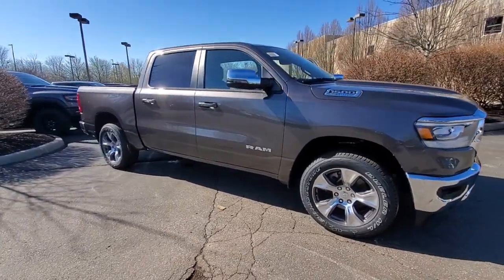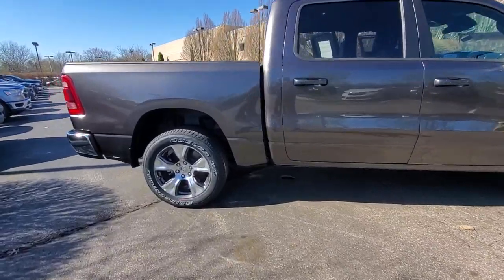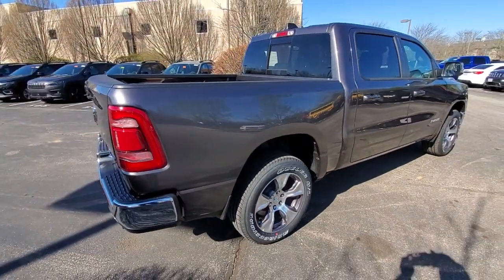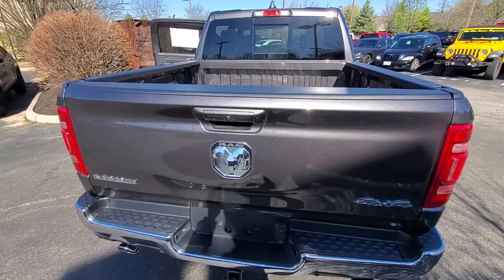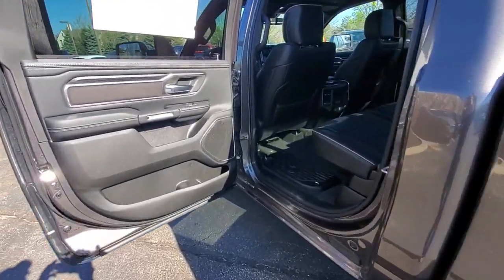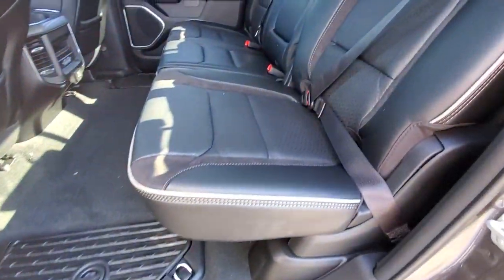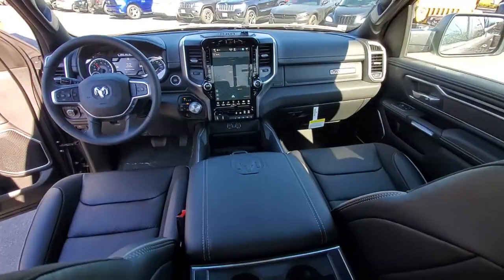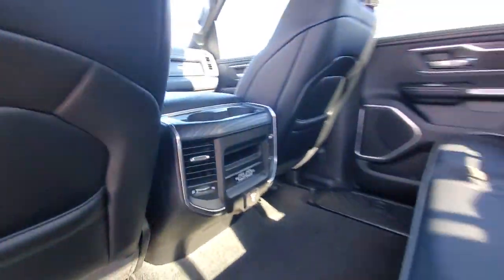2023 Ram 1500 available in Dublin, Columbus, Delaware, OH 321637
Granite Crystal Metallic Clearcoat New 2023 Ram 1500 Laramie available in Dublin, Ohio at Crown CDJR Dublin. Servicing the Columbus, Delaware, Powell, Westerville, OH area.

#1 Seat Foam Cushion 10 Speakers 12 Touchscreen Display 2nd Row In Floor Storage Bins 3 Rear Seat Head Restraints 3.21 Rear Axle Ratio 4 Way Front Headrests 48V Belt Starter Generator 4G LTE Wi-Fi Hot Spot 4-Wheel Disc Brakes ABS brakes Adjustable pedals Air Conditioning Alloy wheels AM/FM radio: SiriusXM with 360L Apple CarPlay Apple CarPlay/Android Auto Audio memory Auto High Beam Headlamp Control Auto-dimming door mirrors Auto-Dimming Exterior Driver Mirror Auto-dimming Rear-View mirror Automatic temperature control Blind Spot & Cross Path Detection Brake assist Bumpers: chrome Chrome Exterior Mirrors Class IV Receiver Hitch Compass Connected Travel & Traffic Services Connectivity - US/Canada Convex Wide-Angle Exterior Mirror Insert Delay-off headlights Disassociated Touchscreen Display Driver door bin Driver Seat Memory Driver vanity mirror Dual front impact airbags Dual front side impact airbags Electric Shift-On-Demand Transfer Case Electronic Stability Control Exterior Mirrors Courtesy Lamps Exterior Mirrors w/Heating Element Exterior Mirrors w/Memory Exterior Mirrors w/Supplemental Signals Foam Bottle Insert (Door Trim Panel) For Details Visit DriveUconnect.com For More Info Call Front anti-roll bar Front Center Armrest w/Storage Front Door Accent Lighting Front dual zone A/C Front fog lights Front LED Fog Lamps Front License Plate Bracket Front reading lights Front Seat Back Map Pockets Front wheel independent suspension Fully automatic headlights Garage door transmitter Global Telematics Box Module (TBM) Google Android Auto GPS Antenna Input GPS Navigation HD Radio Heated door mirrors Heated Front Seats Heated front seats Heated Steering Wheel Heated steering wheel Illuminated entry Integrated Center Stack Radio Integrated Voice Command w/Bluetooth Laramie Level 1 Equipment Group Leather steering wheel Leather Trim 40/20/40 Bench Seat LED Reflector Headlamps Low tire pressure warning Manufacturers Statement of Origin Memory seat MOPAR Front & Rear Rubber Floor Mats Navigation System Occupant sensing airbag Outside temperature display Overhead airbag Overhead console Panic alarm ParkSense Front/Rear Park Assist w/Stop (DISC) ParkView Rear Back-Up Camera Passenger door bin Passenger vanity mirror Pedal memory Power 2-Way Driver Lumbar Adjust Power 2-Way Passenger Lumbar Adjust Power 8-Way Driver & Passenger Seats Power door mirrors Power driver seat Power passenger seat Power steering Power windows Power-Folding Mirrors Quick Order Package 27H Laramie Radio data system Radio: Uconnect 5 Nav w/12.0 Display Radio: Uconnect 5 Nav w/8.4 Display Rain Sensitive Windshield Wipers RAM Grille Badge - Chrome Rear 60/40 Folding Seat Rear anti-roll bar Rear Door Accent Lighting Rear Power Sliding Window Rear seat center armrest Rear step bumper Rear Wheelhouse Liners Rear Window Defroster Remote keyless entry Remote Tailgate Release Security system SiriusXM Radio Service SiriusXM w/360L Speed control Split folding rear seat Steering wheel mounted audio controls Tachometer Telescoping steering wheel Tilt steering wheel Traction control Trailer Brake Control Trip computer Turn signal indicator mirrors USB Host Flip Variably intermittent wipers Ventilated Front Seats Ventilated front seats Voltmeter Wheels: 18 x 8 Aluminum Base Painted Wheels: 20 x 9 Premium Paint/Polished. $4360 off MSRP! Priced below KBB Fair Purchase Price!brbrGranite Crystal Metallic Clearcoat 2023 Ram 1500 Laramie 4WD HEMI 5.7L V8 Multi Displacement VVT eTorque Price includes: $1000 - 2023 RAM 2023 SFS Bonus Cash 23CP2. Exp. 05/01/2023 $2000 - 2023 Ram Bonus Cash 23CPA. Exp. 05/01/2023
Quick Order Package 27H Laramie|3.21 Rear Axle Ratio|Wheels: 18 x 8 Aluminum Base Painted|Wheels: 20 x 9 Premium Paint/Polished|Leather Trim 40/20/40 Bench Seat|Laramie Level 1 Equipment Group|Blind Spot & Cross Path Detection|Class IV Receiver Hitch|Electric Shift-On-Demand Transfer Case|Front License Plate Bracket|Manufacturers Statement of Origin|ParkSense Front/Rear Park Assist w/Stop (DISC)|Rear Wheelhouse Liners|Trailer Brake Control|Radio: Uconnect 5 Nav w/8.4 Display|Radio: Uconnect 5 Nav w/12.0 Display|MOPAR Front & Rear Rubber Floor Mats|Rear Window Defroster|#1 Seat Foam Cushion|Ventilated Front Seats|2nd Row In Floor Storage Bins|4 Way Front Headrests|Rear 60/40 Folding Seat|Heated Front Seats|3 Rear Seat Head Restraints|Front Seat Back Map Pockets|Foam Bottle Insert (Door Trim Panel)|Rear Power Sliding Window|Auto-Dimmi